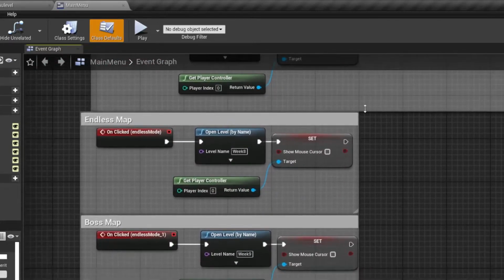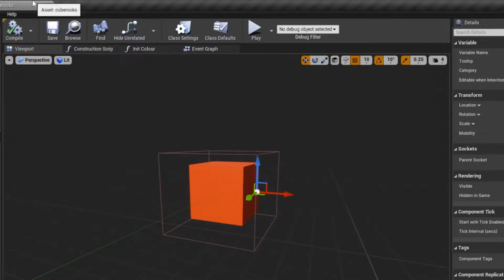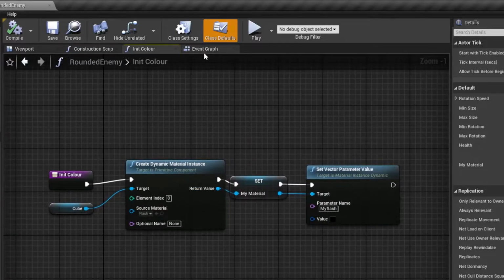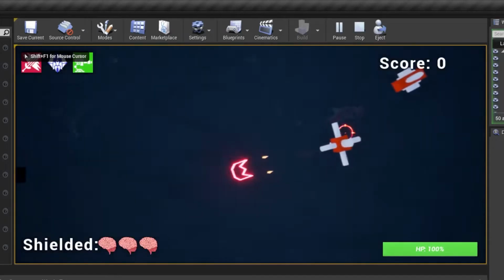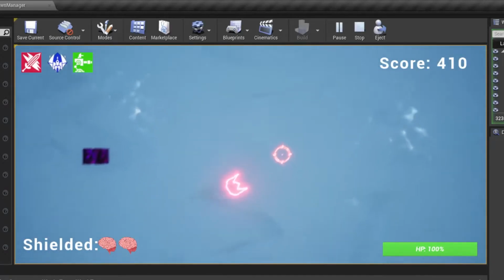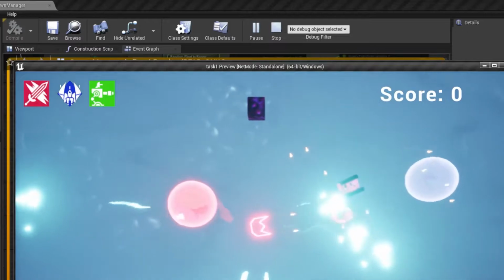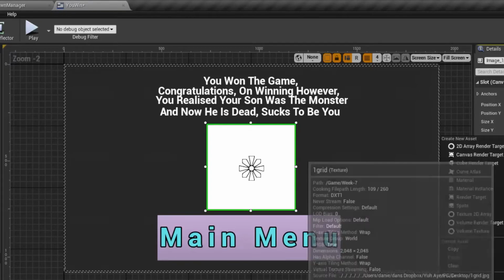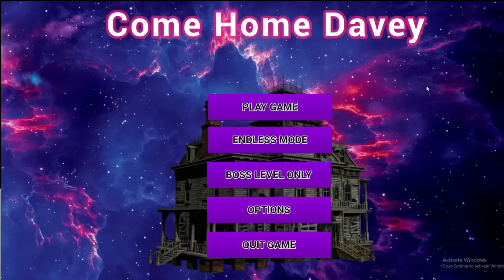First Game Created - Come Home Davey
my first ever game done for the moment!, more progress and updates will eventually be implemented!